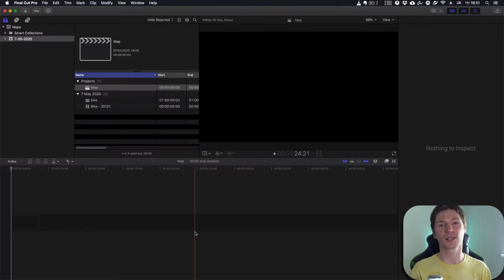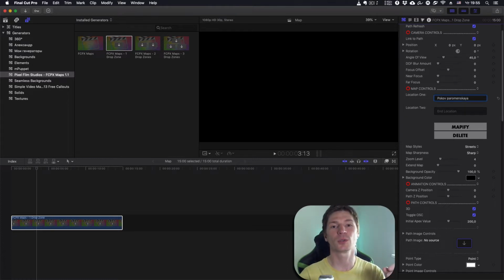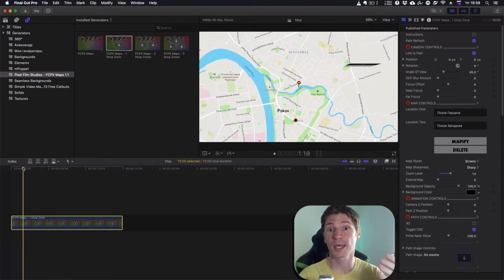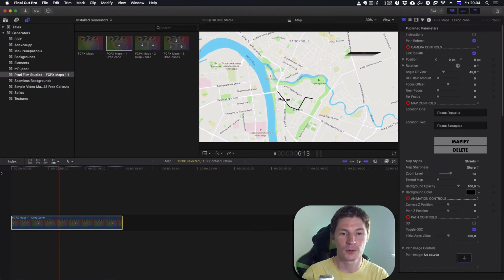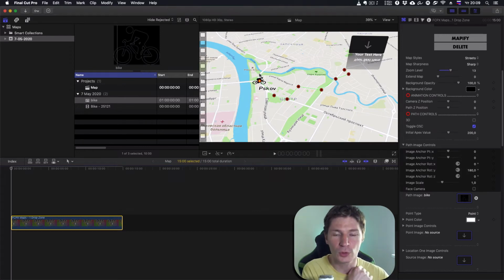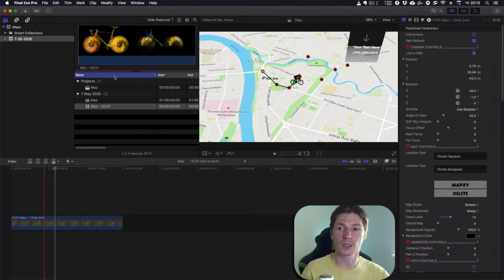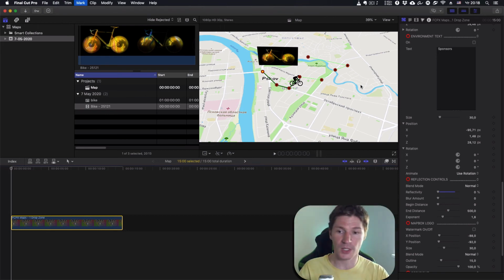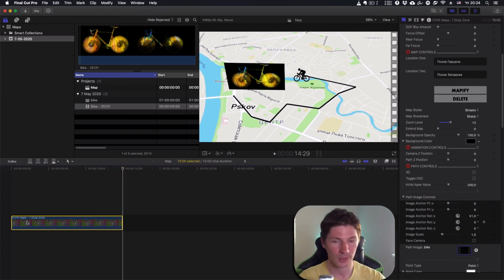Path Animation or Navigation on a Map with FCPX MAPS 1.1. Final Cut Pro Tutorial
Create close-up maps that display real cities and streets of any location in the world, or zoom out to show travel from country to country. Adjust maps in 3D space to get dynamic angles and add additional points to display stops along the way.